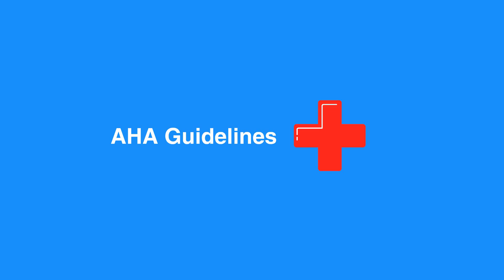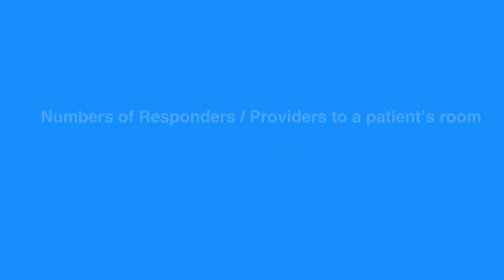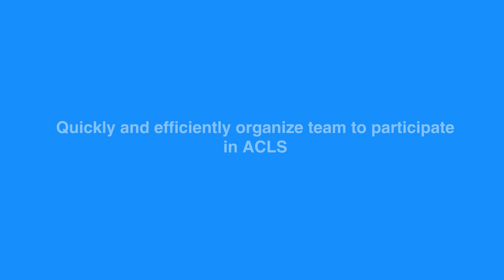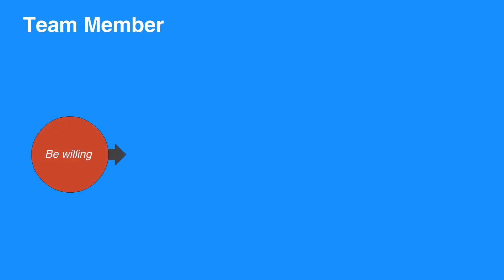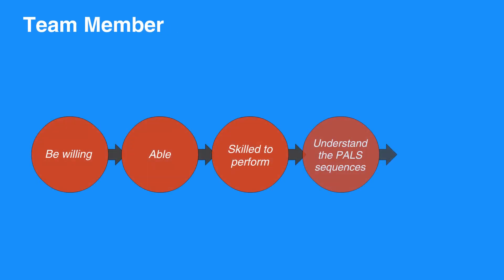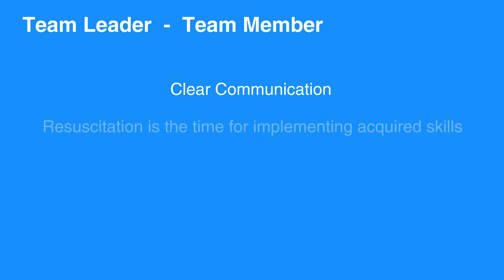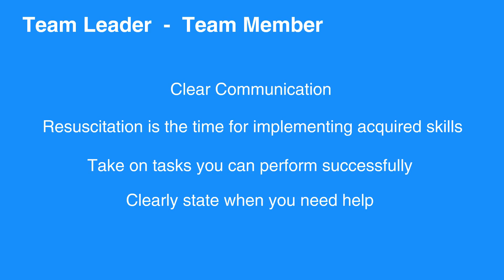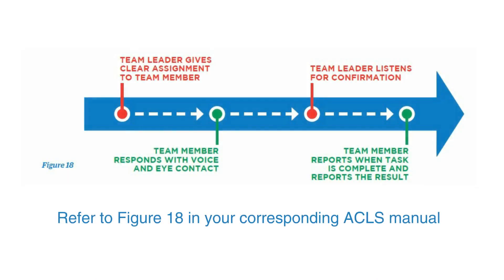6f. The Resuscitation Team, Advanced Cardiac Life Support (ACLS) (2020) - OLD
This lesson reviews the makeup of a resuscitation team. The various roles and corresponding responsibilities of each team member are discussed. A team member must have a clear understanding of their respective role in order for the team to perform successfully. The ACLS manual has figures to aid in the explanation.

"The AHA guidelines for ACLS highlights the importance of effective team dynamics during resuscitation.

In the community (that is, outside a health care facility), the first rescuer on the scene may be performing CPR alone. However, a Code Blue in a hospital may bring dozens of responders/providers to a patient’s room. It is important to quickly and efficiently organize team
members to effectively participate in ACLS.

The AHA suggests a team structure with each provider assuming a specific role during the resuscitation; this consists of a team leader and several team members.

As a team leader, you should organize the group, monitor performance, be able to perform all skills, direct team members, and provide a critique of group performance after the resuscitation effort.

As a team member, you should understand your role clearly, be willing, able, and skilled to perform your role, understand the PALS sequences, and be committed to the success of the team.

Clear communication between team leaders and team members is essential. It is important to know your own clinical limitations. Resuscitation is the time for implementing acquired skills, not trying new ones. Only take on tasks you can perform successfully. Clearly state when you need help and call for help early in the care of the individual. Resuscitation demands mutual respect, knowledge sharing, constructive criticism, and follow-up discussion (or debriefing) after the event.

Refer to Figure 18 in your corresponding ACLS manual for a brief timeline of communication between the team leader and team member during resuscitation."